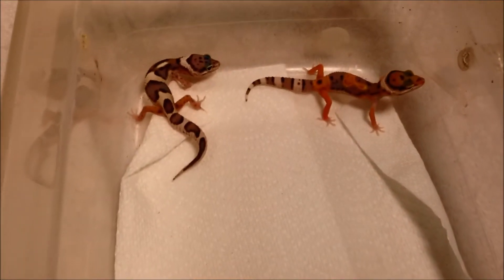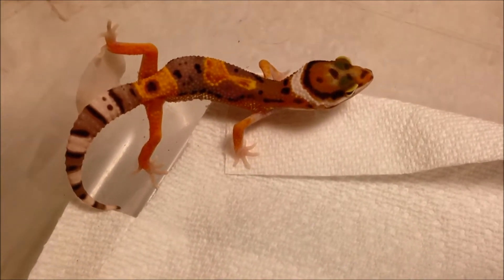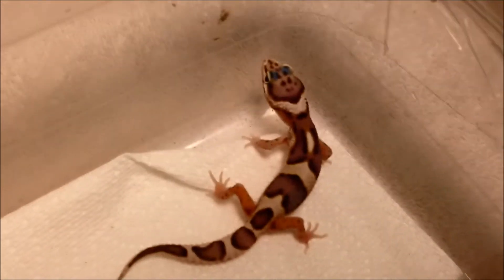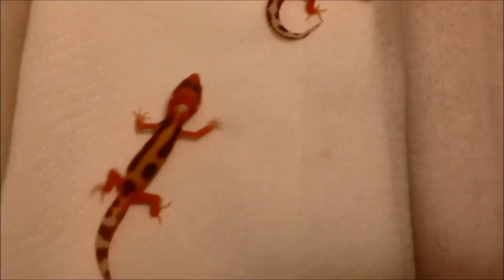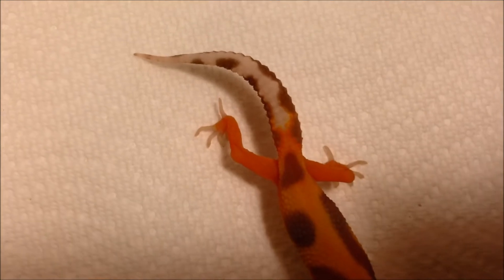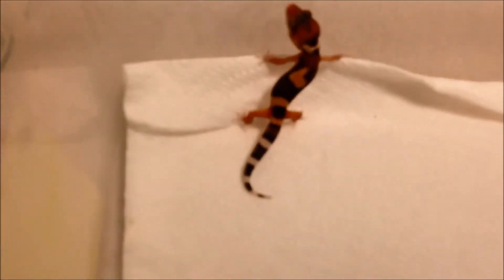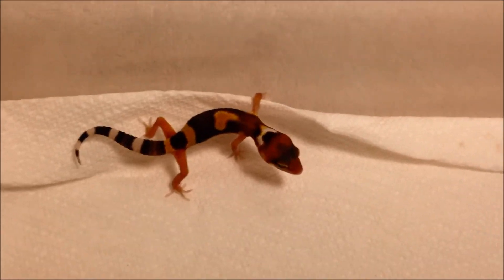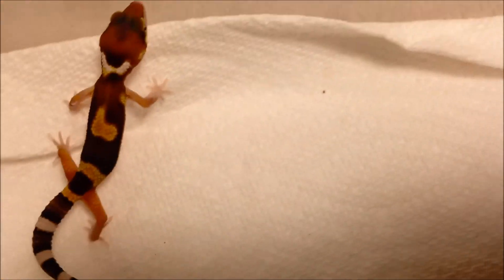Update of all of my baby Leopard geckos so far!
Here are the 5 i hatched i love them all! got alot of eggs cookin! And more to be laid!
not sure if im going to hold back all of them but prob will just to grow collection and figure out what that weird snow albino is!

SUB almost at 2k!!!